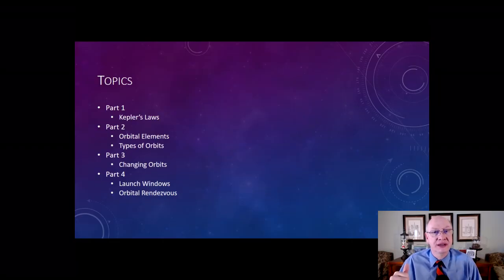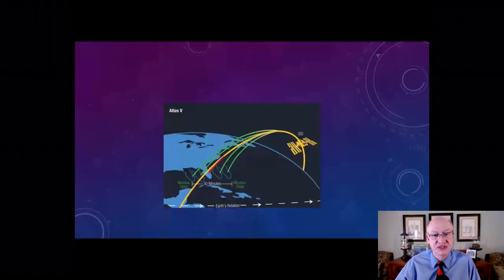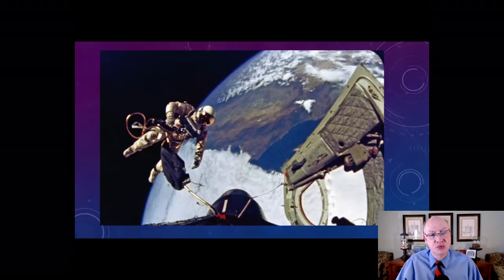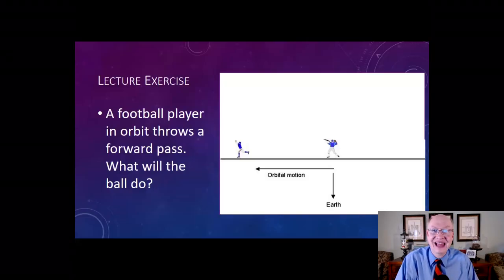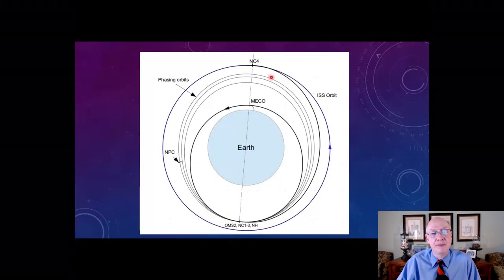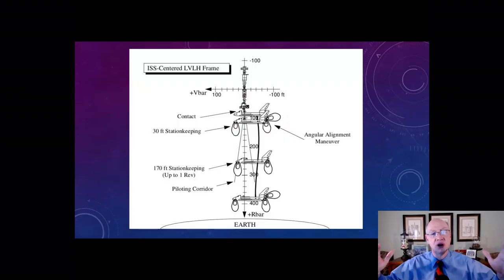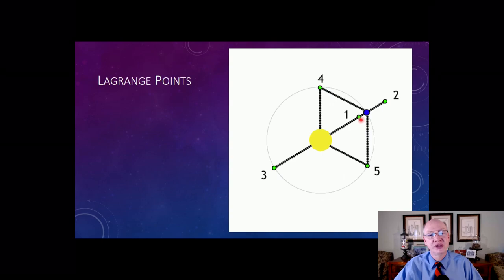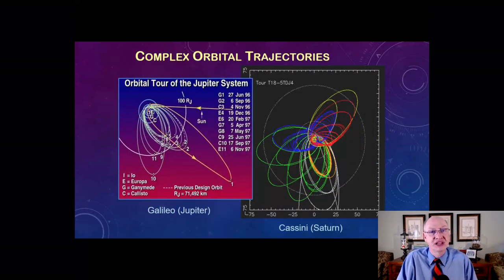Lecture 04 Orbits Part 4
In Lecture 4, Part 4, we introduce the idea of launch windows and explain in general terms how orbital rendezvous is conducted.